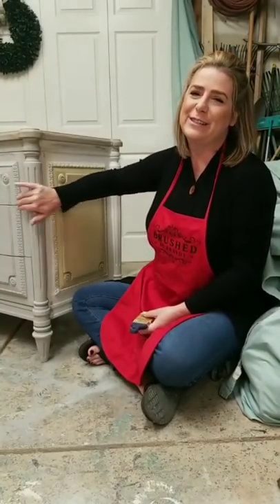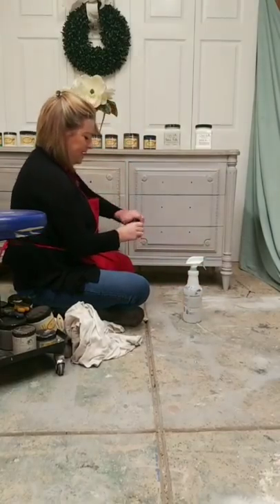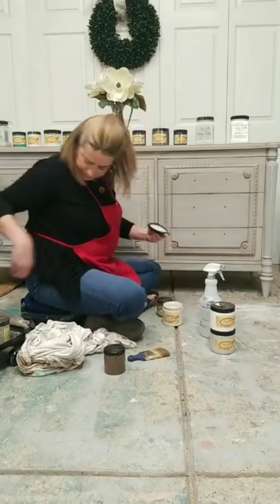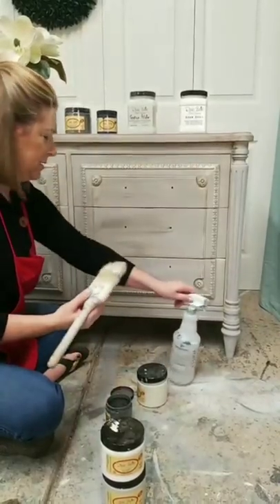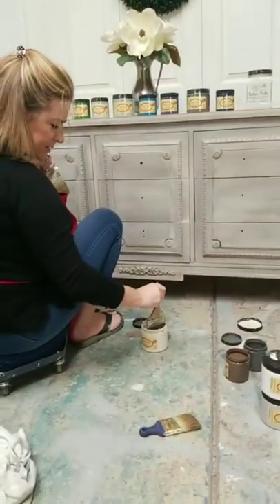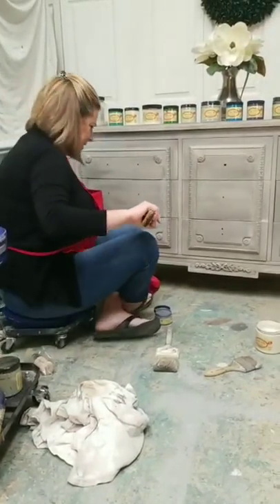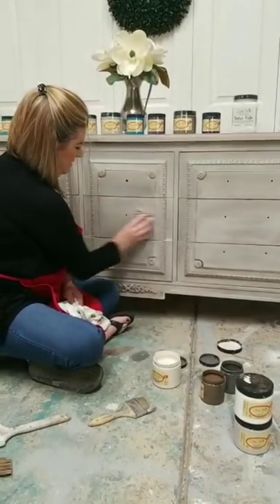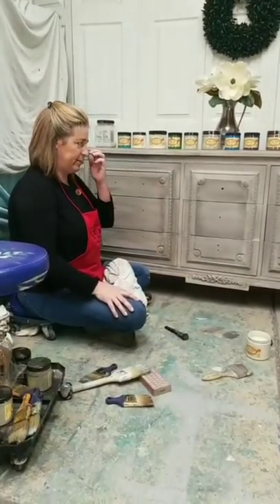Layering paint to create a weathered wood look using color wash and dry brush techniques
Layering paint to create a weathered wood look using color wash and dry brushing techniques

🔅Follow Brushed by Brandy at:
Facebook.com/brushedbybrandy
Instagram.com/brushedbybrandy